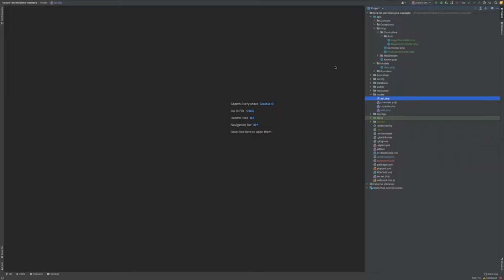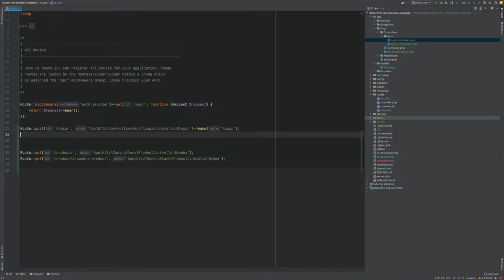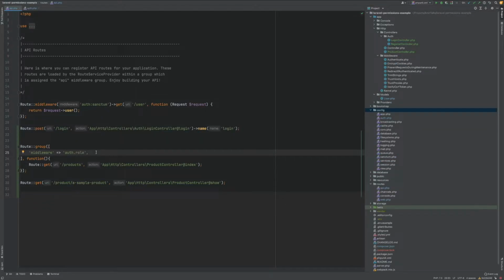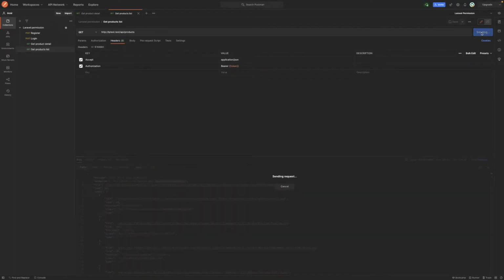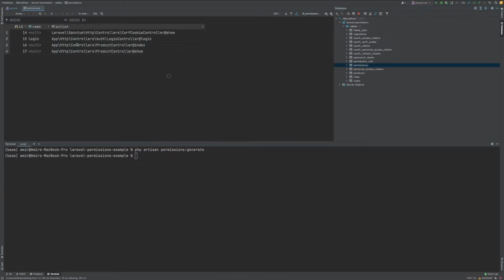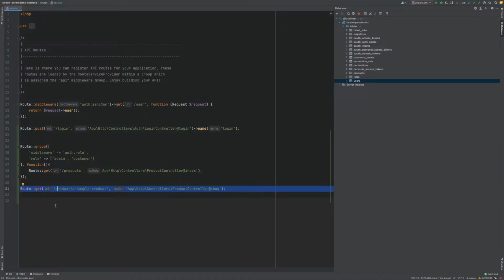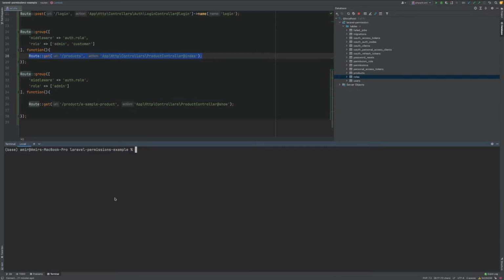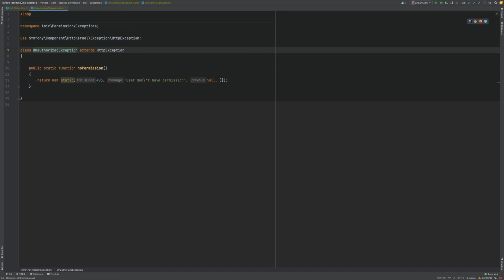An easy and flexible way to do permissions based on roles in Laravel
In many web projects, we have different user roles interacting with the system. Each role has its own permission. Every feature of the system can be enabled or disabled for these roles. We can define users permissions in our codes and check if they are authorized to do the requested action or not. A better way, mostly in more flexible systems, is to create a role and authorization management system. I’ll explain how to implement a Laravel authorization system and define users permission based on their roles.